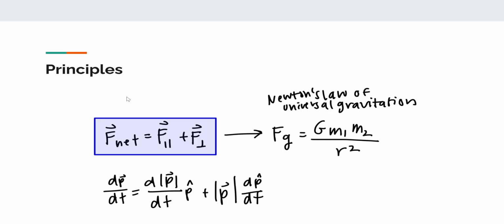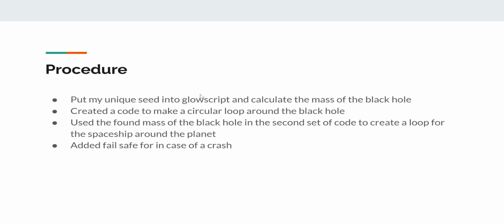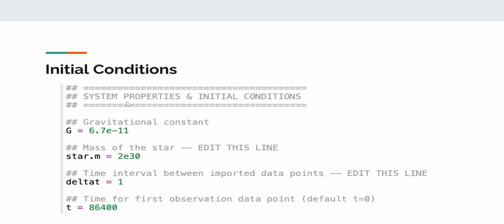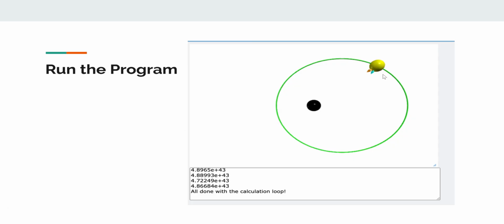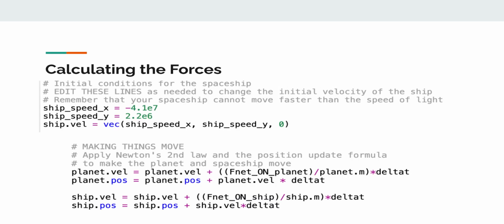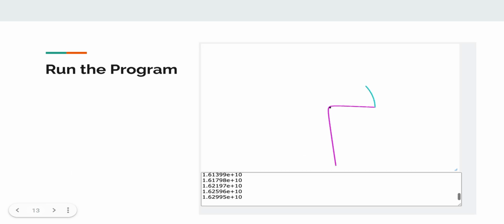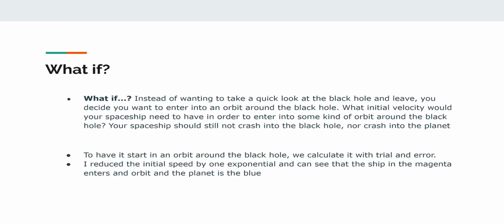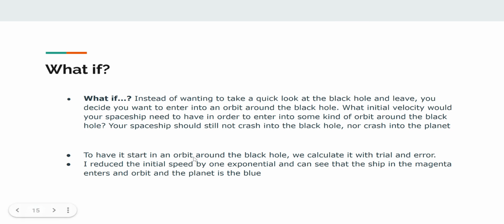physics lab 3 jacob duplessis